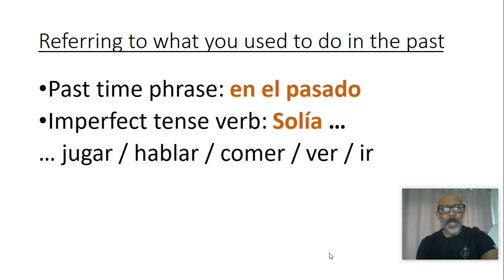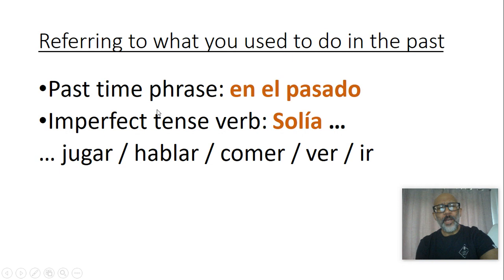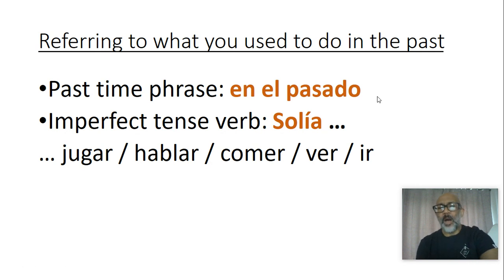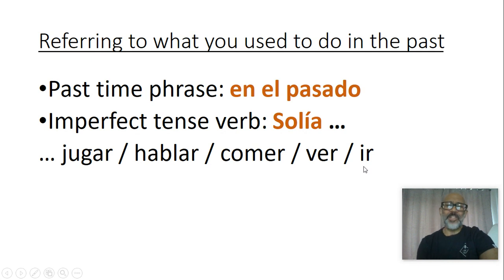Imperfect tense with solía